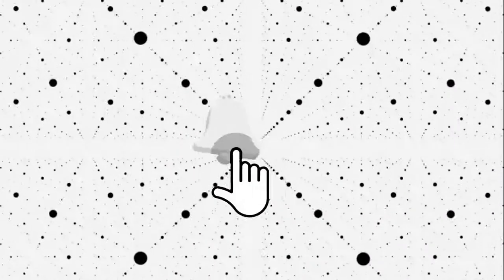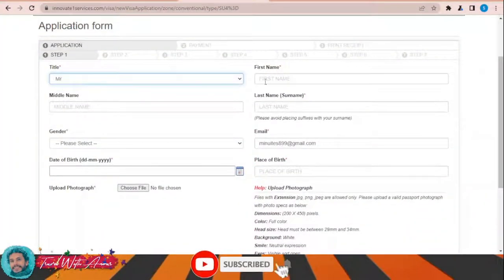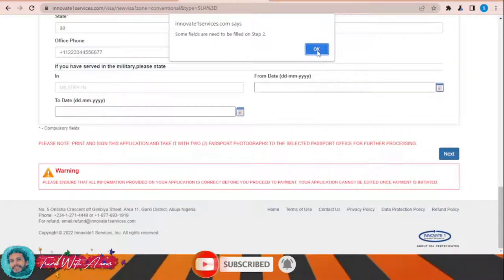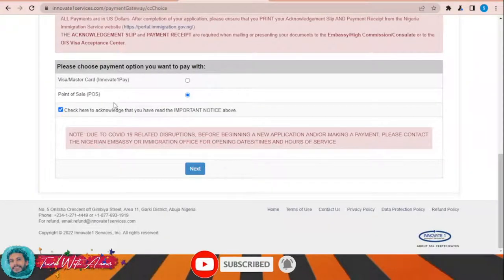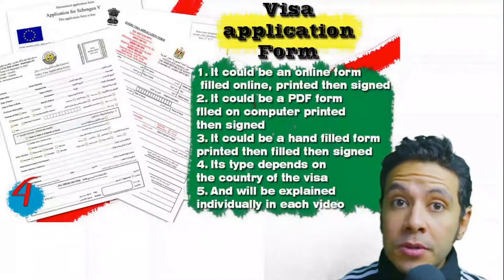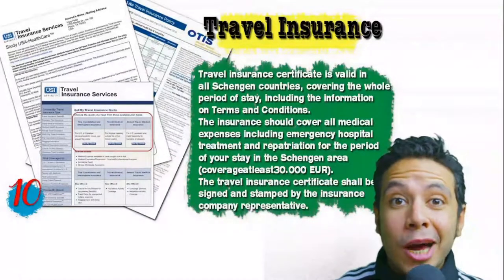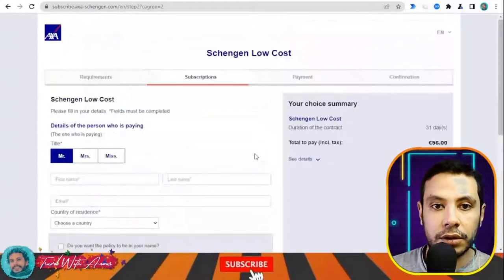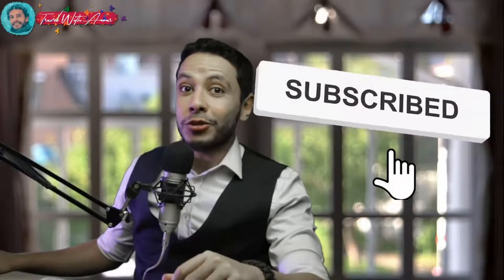Nigeria Visa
Visa requirement of Nigeria 2022
Visa requirements of Nigeria 2022
Visa policy of Nigeria 2022
Nigeria visa updates
Nigeria visa updates for Indians
Nigeria visa updates for Pakistan
How to apply for Nigeria visa 2022
How to travel to Nigeria 2022
How to get Nigeria visa 2022
visa 2022
Travel to Nigeria 2022
Tourism in Nigeria 2022
Going to Nigeria 2022
My visit to Nigeria 2022
Nigeria vlogs 2022
Nigeria experience 2022
Nigeria street walk 2022
Nigeria street food 2022
Visa for Nigeria 2022
Visa free 2022
Nigeria travel restrictions due to COVID-19 2022
Nigeria travel rules due to COVID-19 2022
Nigeria travel regulations due to COVID-19 2022
Nigeria visa for Pakistani travelling to Nigeria 2022
Nigeria visa for Indians travelling to Nigeria 2022
Nigeria visa for Filipinos travelling to Nigeria 2022
Nigeria visa for Bangladeshi travelling to Nigeria 2022
Nigeria visa for Afghani (Afghanistani) travelling to Nigeria 2022
Nigeria visa for SriLankans (Sinhalese) travelling to Nigeria 2022
Nigeria visa for Egyptians travelling to Nigeria 2022
Nigeria visa for Ghanaians travelling to Nigeria 2022
Nigeria visa for Emirates travelling to Nigeria 2022
Nigeria visa for Nepalese (Nepali) travelling to Nigeria 2022
Nigeria visa for South Africans travelling to Nigeria 2022
Nigeria visa for South Sudanese travelling to Nigeria 2022
Nigeria visa for Rwandans travelling to Nigeria 2022
Nigeria visa for Burundians travelling to Nigeria 2022
Nigeria visa for Sierra Leoneans travelling to Nigeria 2022
Nigeria visa for Liberians travelling to Nigeria 2022